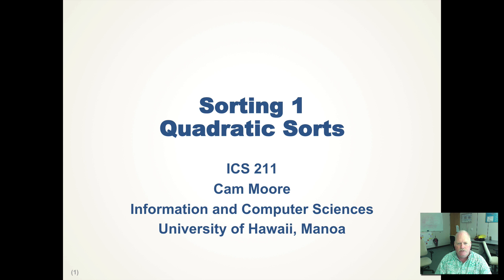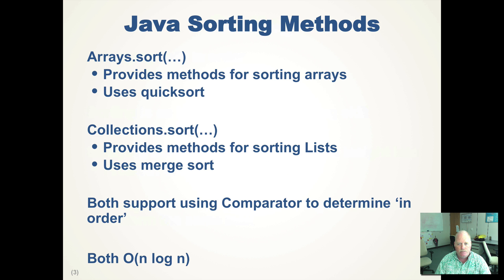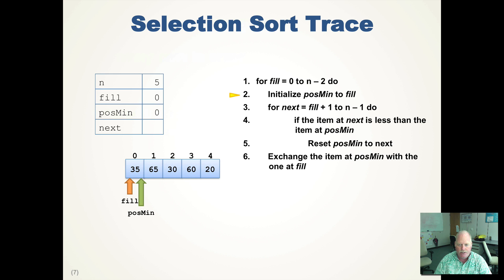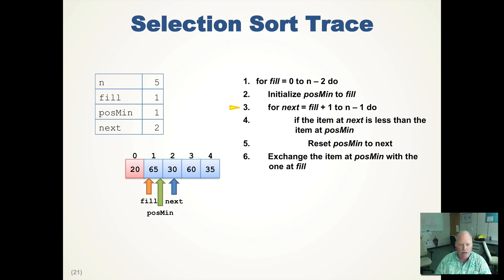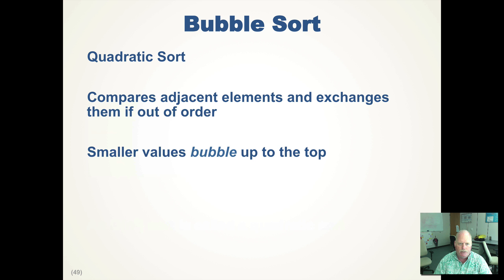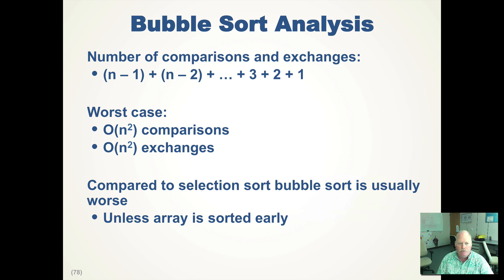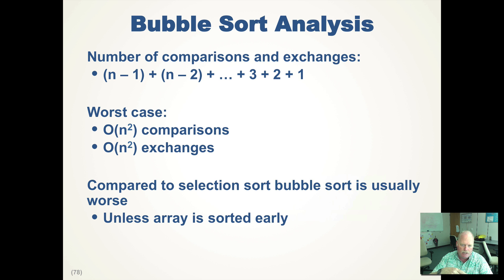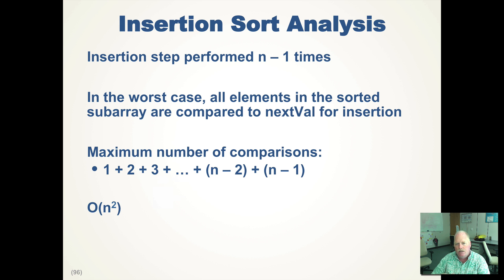Sorting 1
Quadratic Sorts